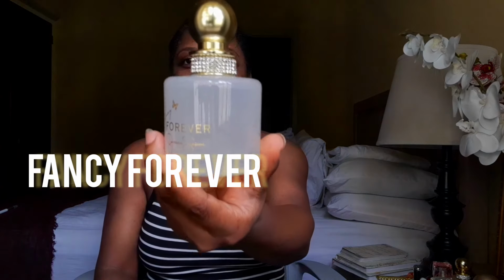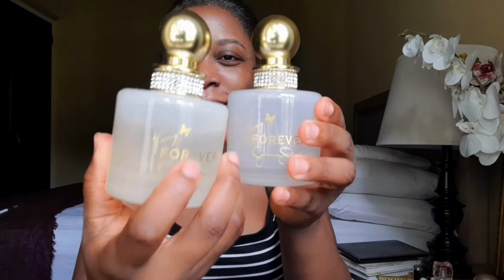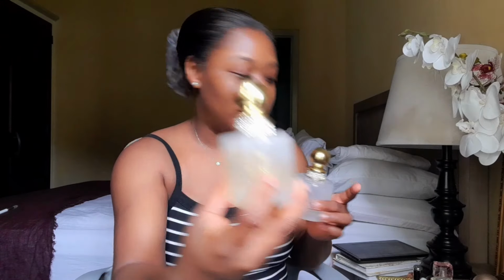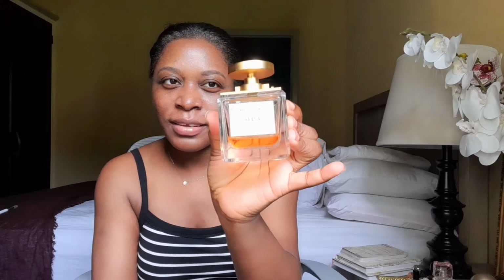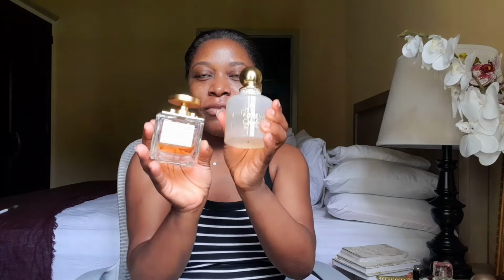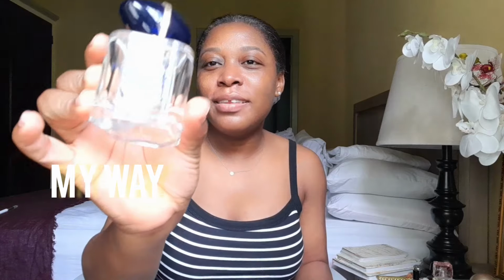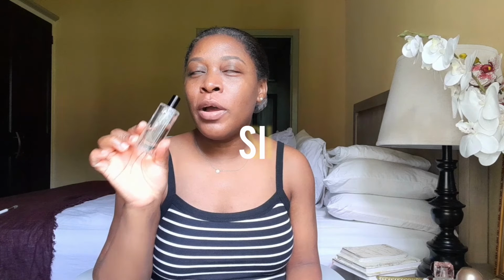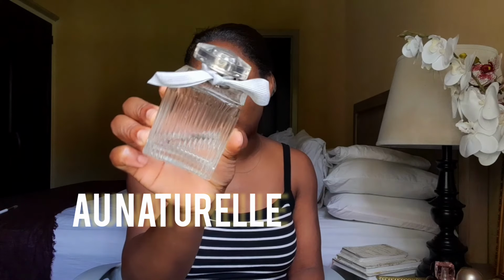MY PERFUME COLLECTION | MOST COMPLIMENTED FRAGRANCE | Fragrance review